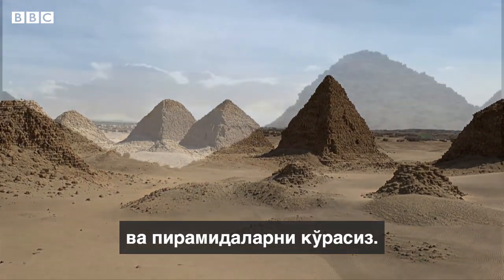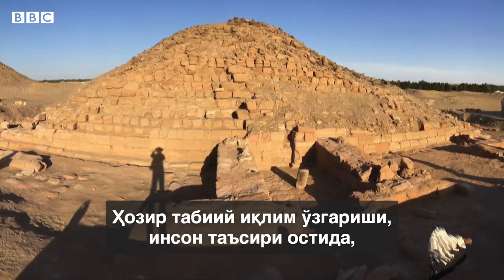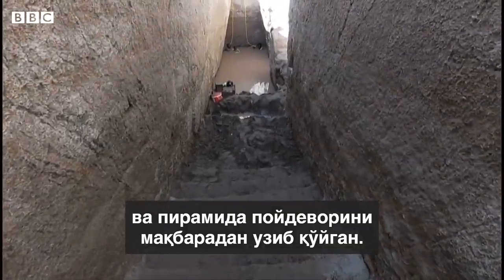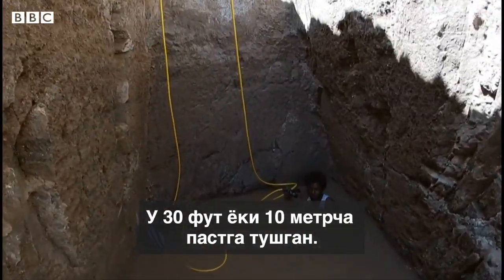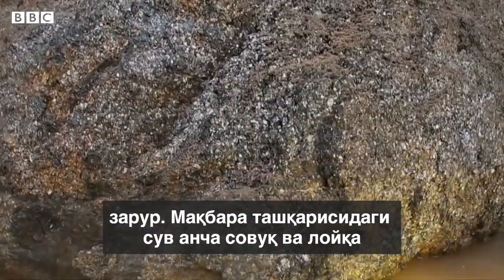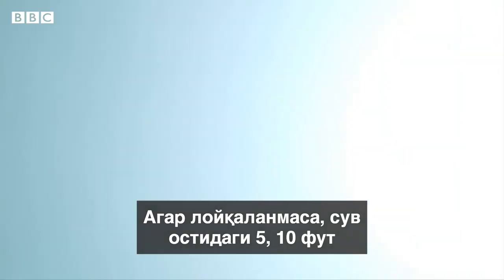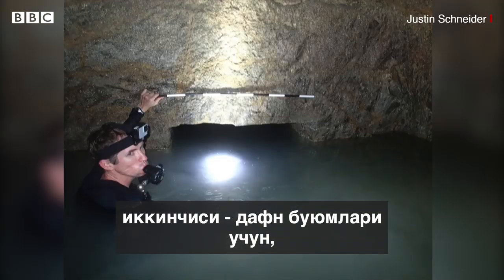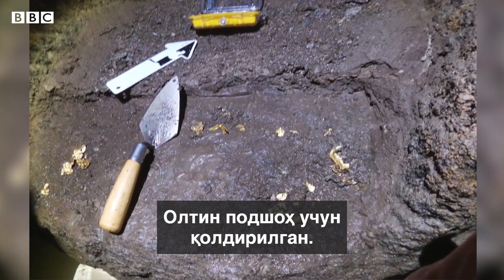Сув остида қолган Судан пирамидалари ўрганилмоқда - BBC Uzbek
Сув остида қолган Судан пирамидаси ўрганилмоқда

Судандаги пирамидаларнинг сони Мисрдагидан ҳам кўп.

Бу мамлакат расмийлари Нубия водийсидаги кўплаб подшоҳлар дафн этилган мақбаралар ўрганилмаганини айтадилар.